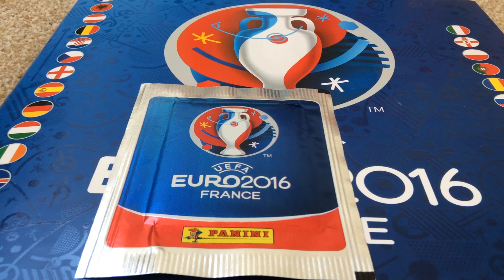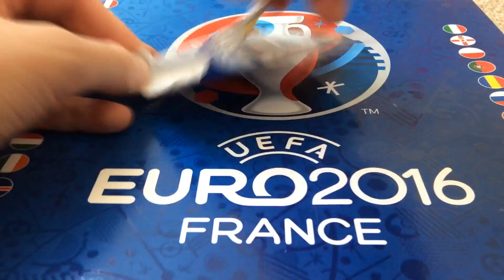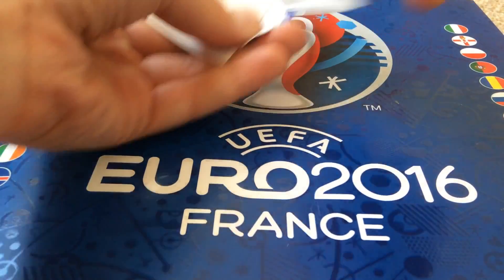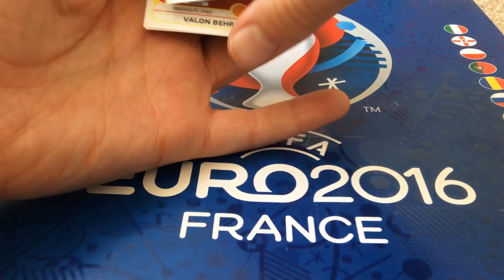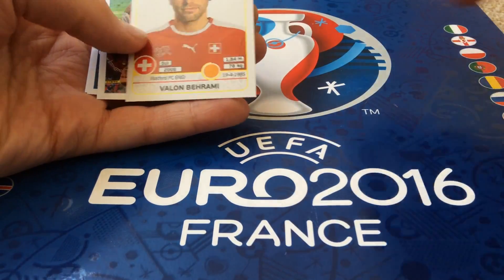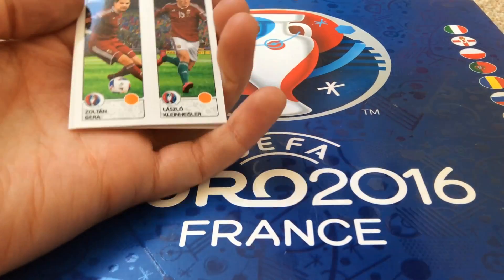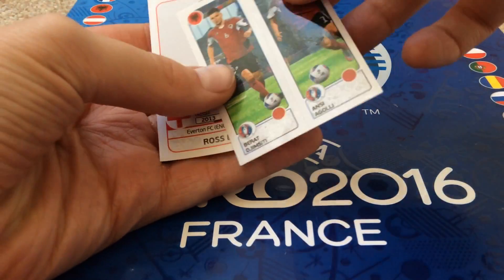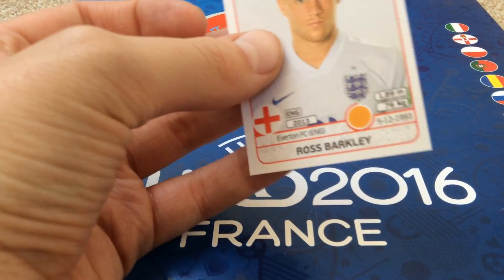EURO 2016 pack opening